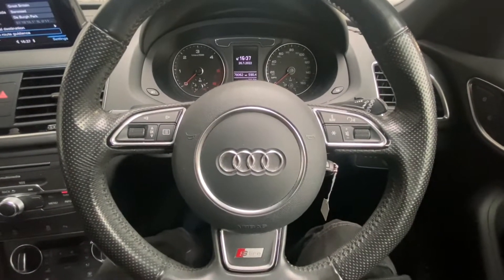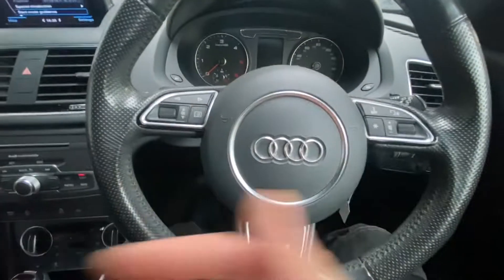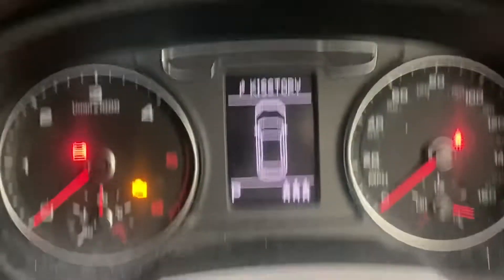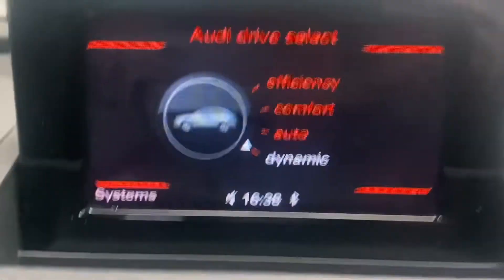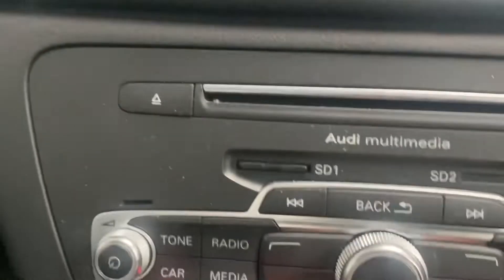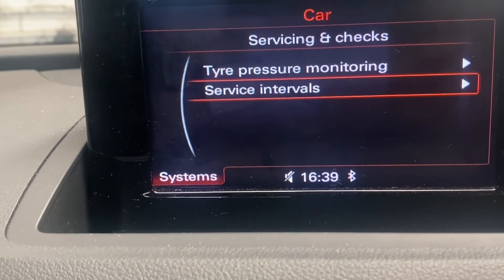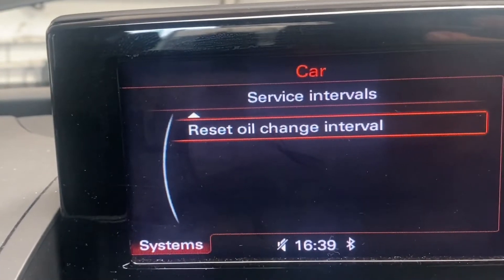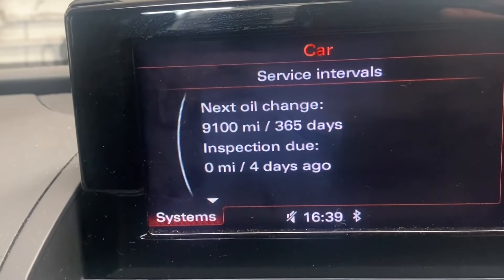Audi Q3 Oil Service Light Reset Procedure Not Inspection Light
Audi Q3 service light reset instructions however if you also want to reset the inspection light as well you will have to use a diagnostic Machine